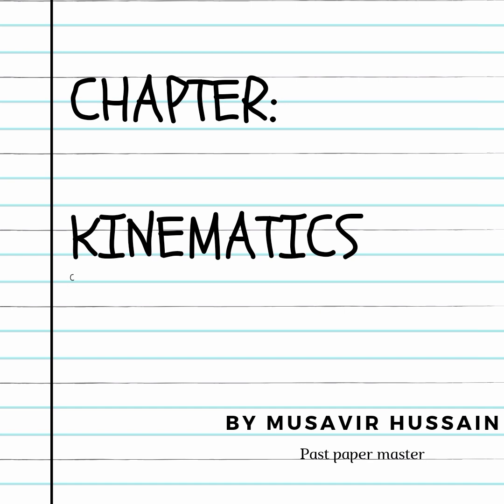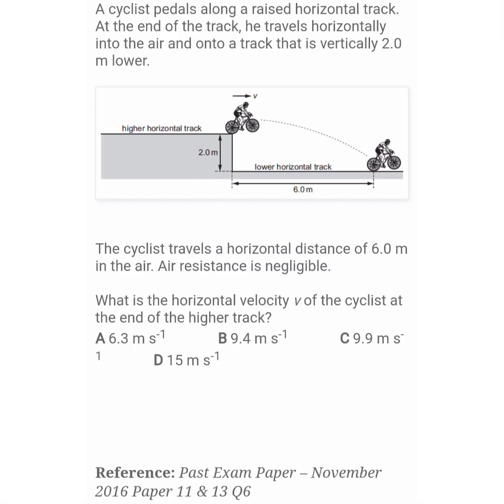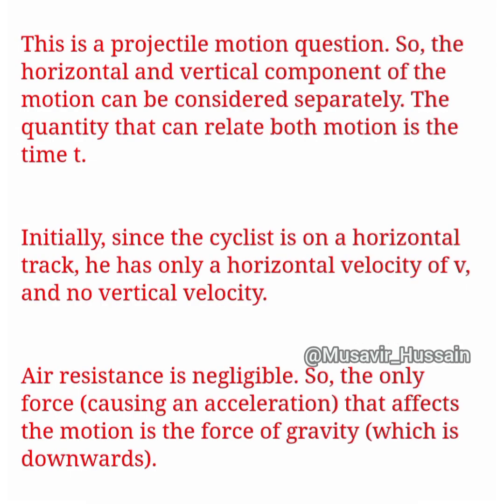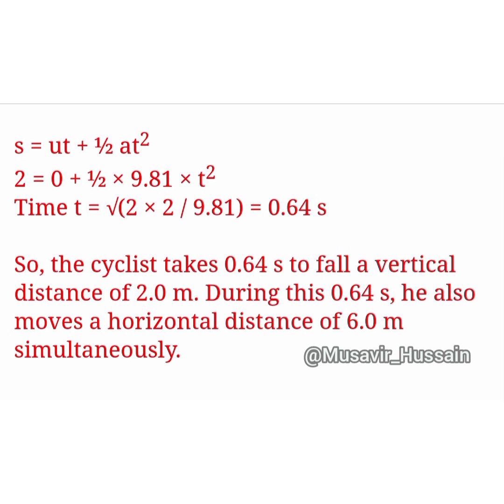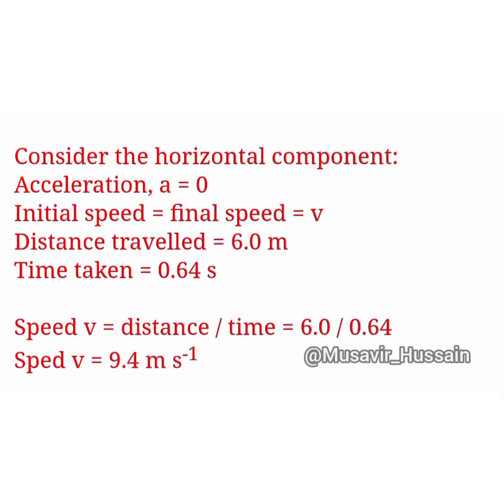kinematics Past Papers | Numerical #4 | As Level physics 9201| Musavir hussain